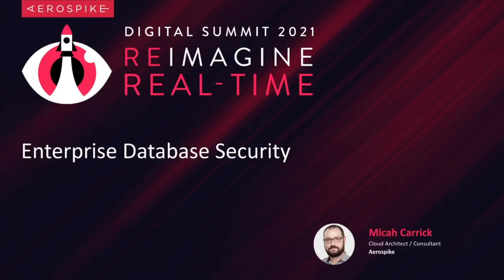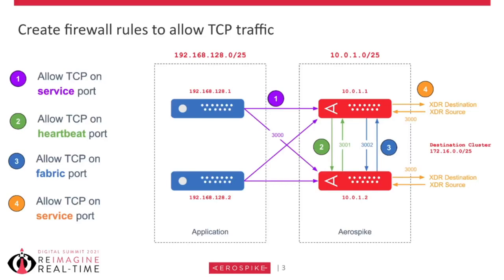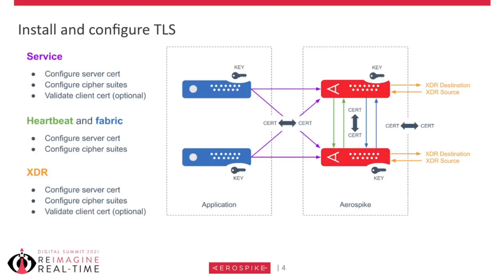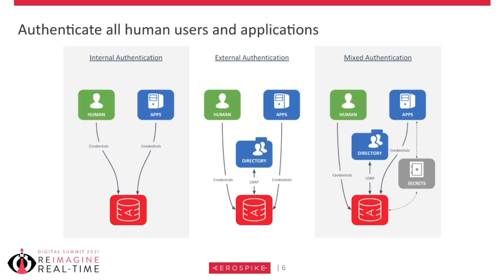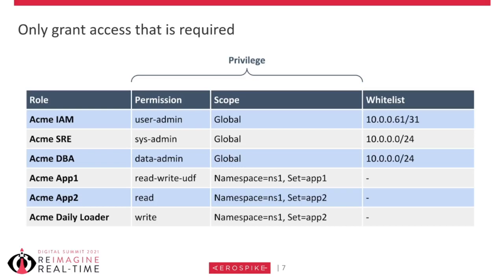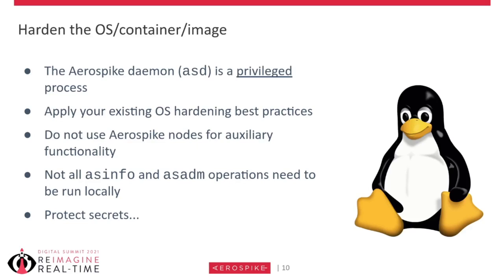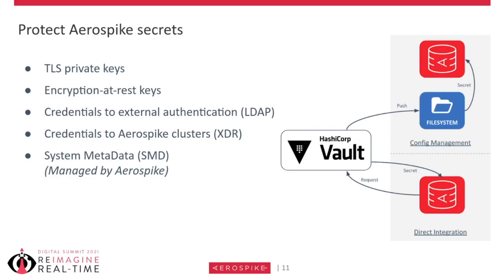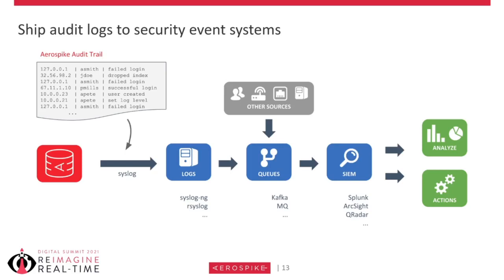Aerospike Enterprise Database Security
Presenter: Micah Carrick, Cloud Architect, Aerospike

Enterprise database security isn’t always easy--especially for implementers who aren’t working with security all day everyday. In this session we’ll run through the essential Aerospike features, patterns, and practices for enterprise-grade security.